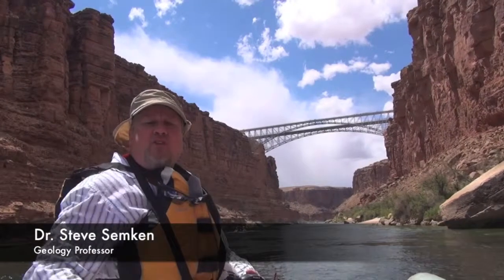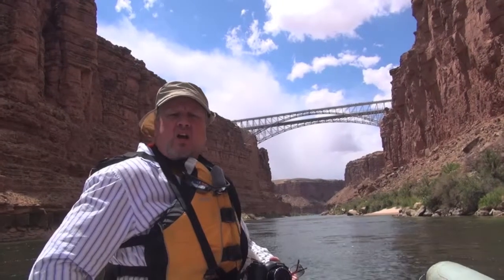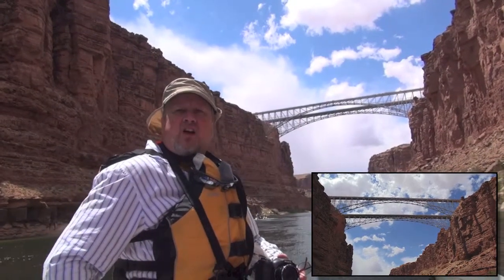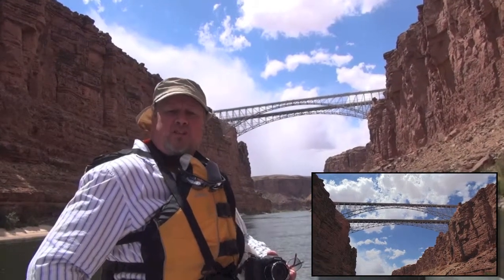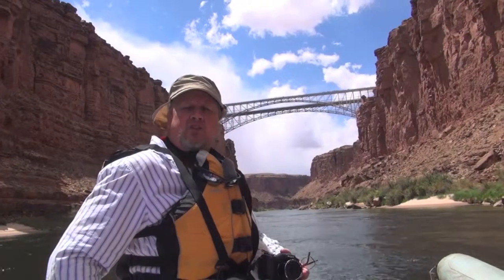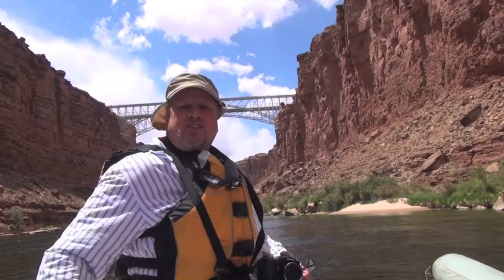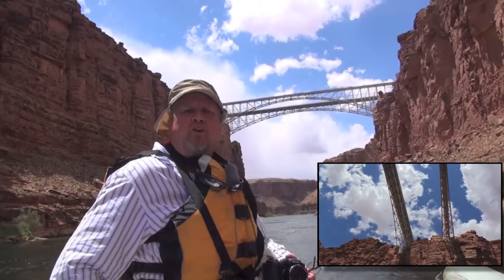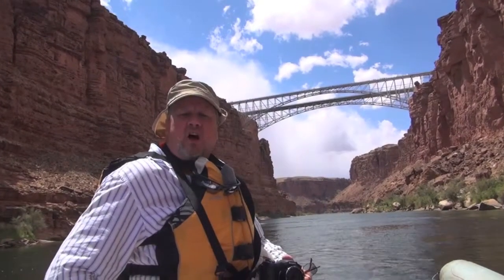Navajo bridges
vft.asu.edu